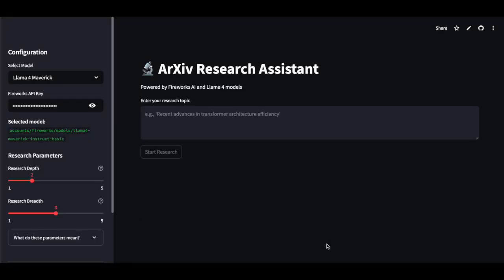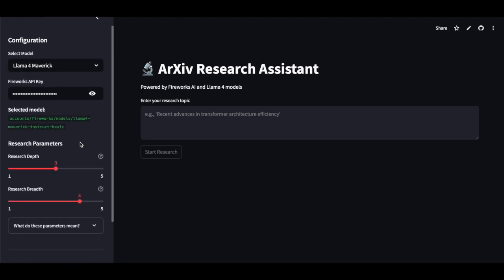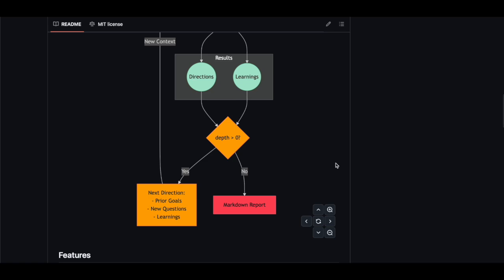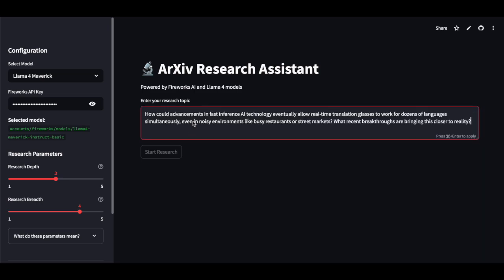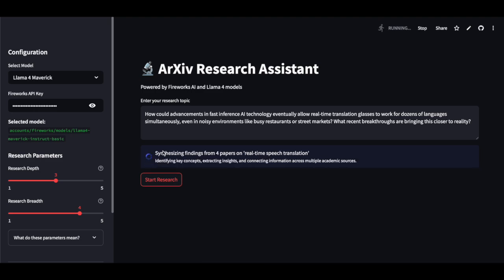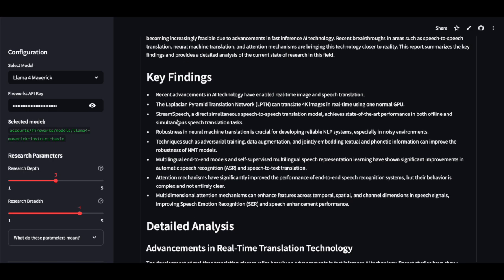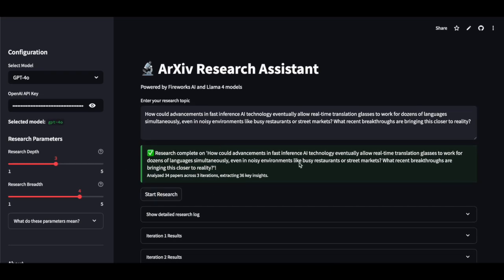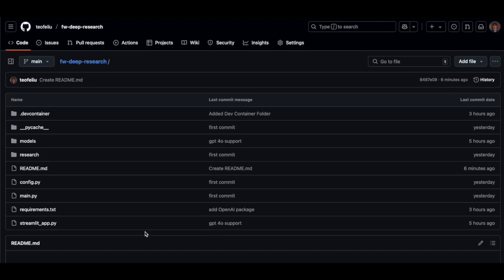ArXiV Research Assistant Demo using Meta llama-4 model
Introducing the Fireworks ArXiv Research Assistant – your streamlined companion for in-depth academic research!

Here’s why you’ll love it:

- Iterative Research: Build knowledge progressively across multiple research iterations.

- Parallel Exploration: Explore multiple query paths in each iteration for breadth and depth.

- Real-time Progress: Watch ongoing research activity unfold with detailed logs.

- Comprehensive Reports: Generate structured research insights with easy-to-reference citations.

- Model Flexibility: Choose from our Llama 4 models (Maverick, Scout) or integrate with GPT-4o and other custom models hosted on Fireworks.

Ready to dive deeper into your next research project?
Or run it locally by following the instructions on our repo